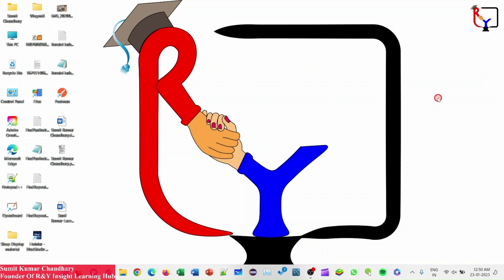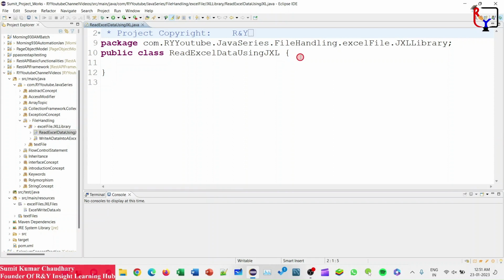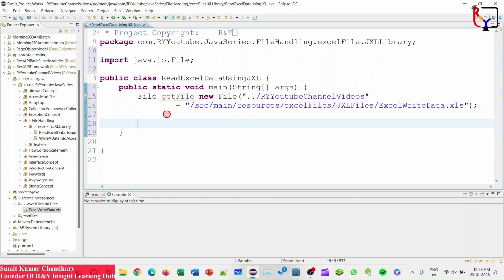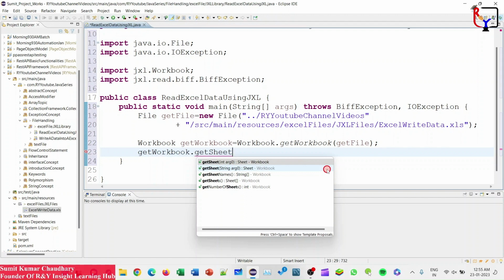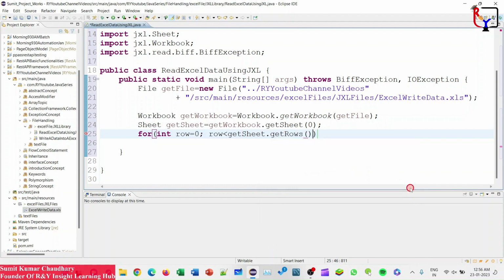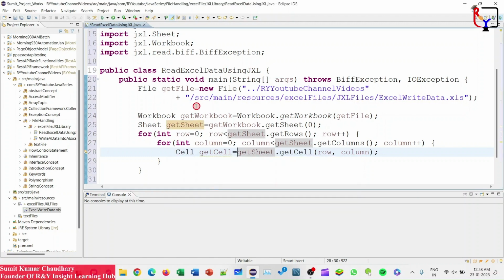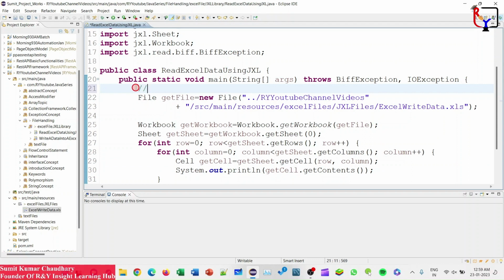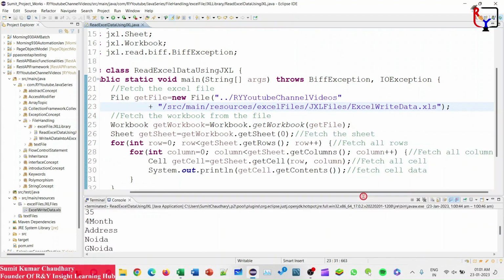Part 27 | How do we can read data from an excel file?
Hi Guys,

1. How do we can read data from an excel file?

*Steps to configure jar file into a project*
1. Right click on project
2. Click the build path option
3. Select configure build path
4. Click *'Add External JARs'* button
5. Choose the jar file
6. Click '*Apply and close* button

Please watch the previous video before watching this.

*Previous Video*

Thanks
Sumit Chaudhary